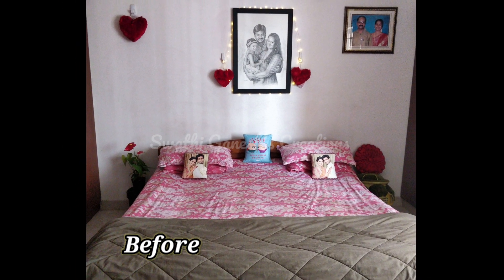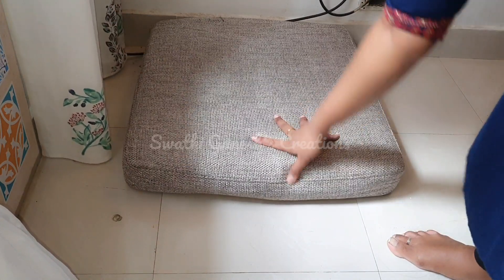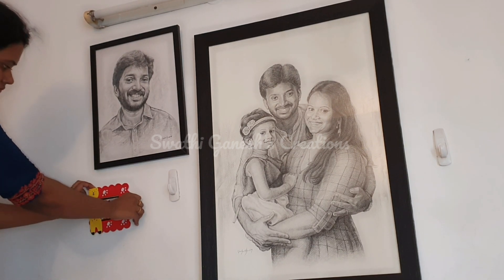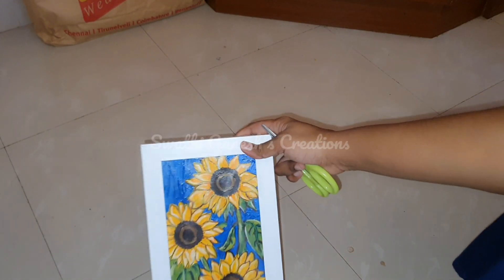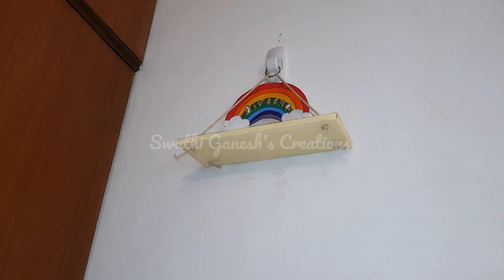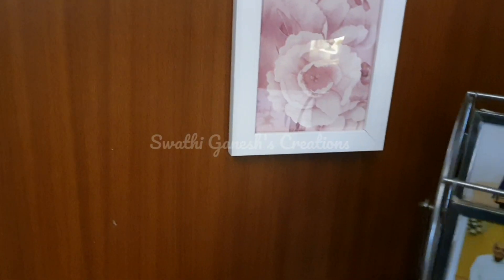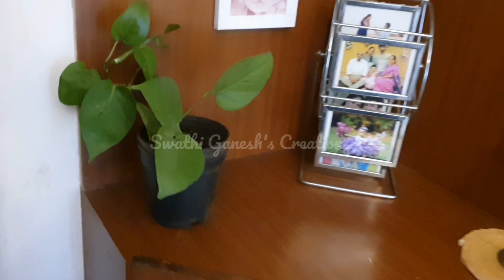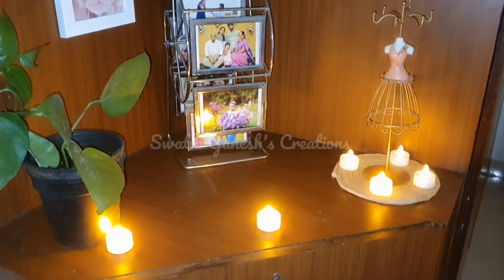💞How to decorate Bedroom for Diwali 💥| Bedroom Makeover 2020 | 💫Diwali home decoration 2020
Diwali Bedroom | Bedroom Makeover 2020 | Diwali home decoration 2020 | DIY Diwali Decor

Diwali home decoration hacks,
unique diwali room decoration,
diwali decoration ideas at home,
diwali decoration ideas 2020,
diy diwali home decorations,
diwali decoration,

Hello Guys!
As the festive season has started I will you how I gave a makeover to my bedroom for Diwali.

Products used:
White sheer curtain
Love Sign Board
led lights
Hanging plants
Table Lamp
Side Table
Giant wheel Photoframe -
Study Table
Tile Stickers
Jewellery Holder
Command Hooks
Cable Hooks
Bamboo Basket
LEd Lights
Cushions
Runner
Love Sign board
Pattern paper

DIY Diwali decoration ideas,
DIY Diwali decor ideas,
Easy Diwali Home Decor Ideas,
Diwali decoration ideas,
Diwali decor ideas,
DIY Diwali decoration,
Diwali decoration,
Diwali Decor,
Diwali Home Decor,
Deepavali home decor,
Deepavali Home Decor DIY,
DIY Deepavali Home Decor,
Diwali decoration at home,
easy diwali decor,
SWATHIGANESHSCREATIONS,
diwali home decor,
colorful diwali decor diy,
diwali 2020